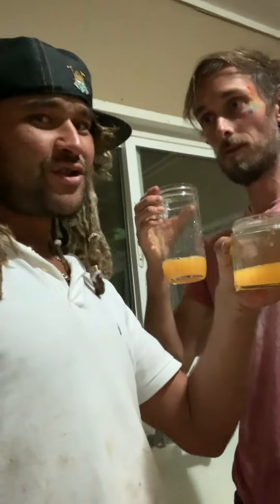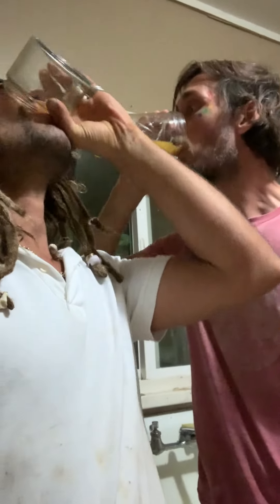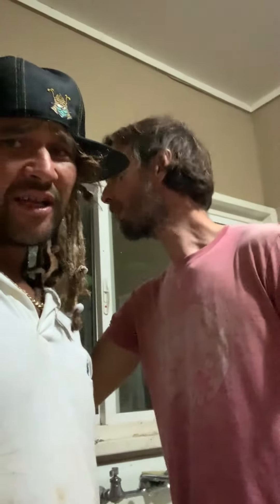90 day Juice fast day 8, pint 13 part 2, pure orange juice.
I started this Youtube channel for anyone who wants help juicing, and juice fasting, please follow and learn how to do a 90 day solid food vacation.